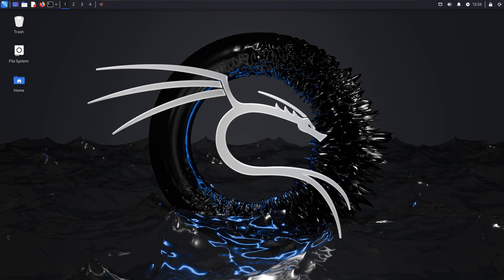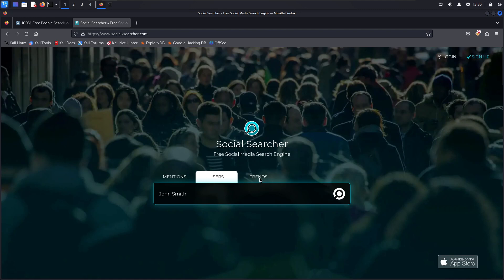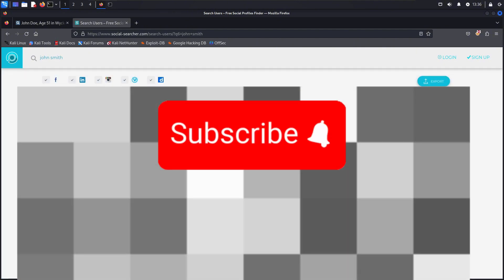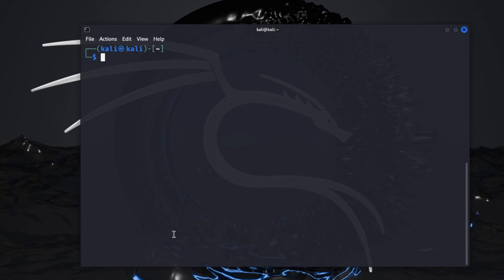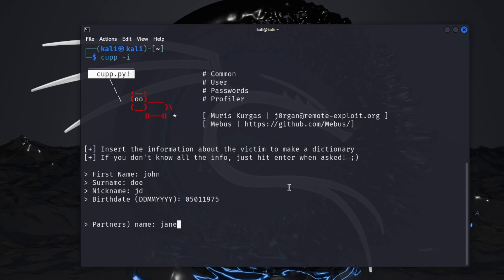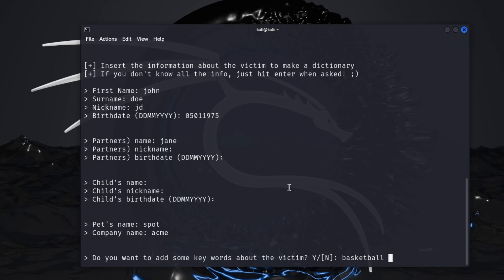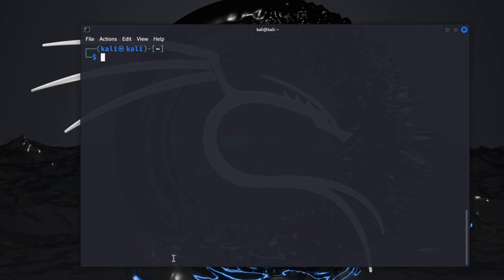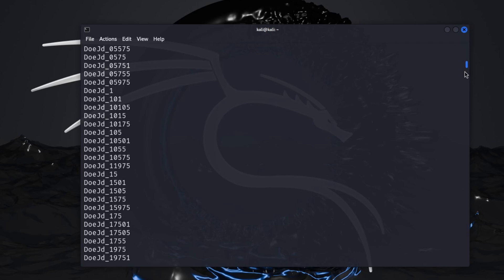Get a CUSTOM OSINT Password List in under 10 Minutes!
Learn how to create a custom password list using OSINT information you obtain. We'll make this list in kali linux using the tool cupp.